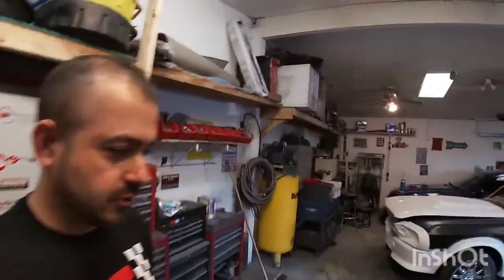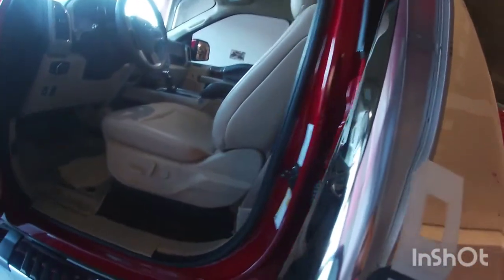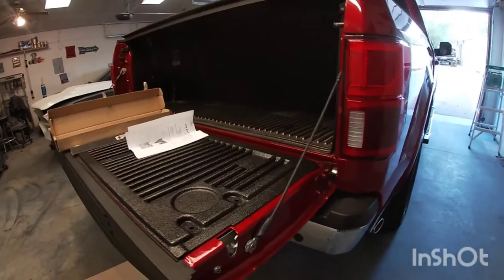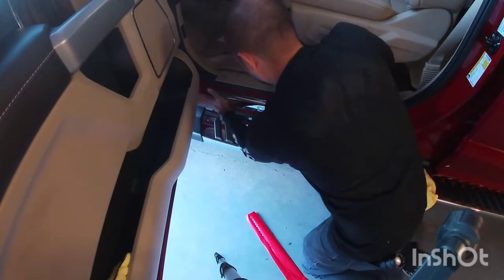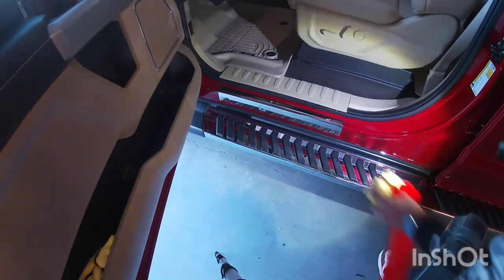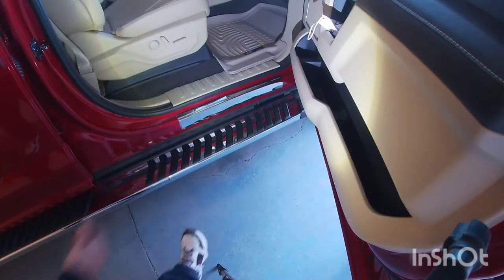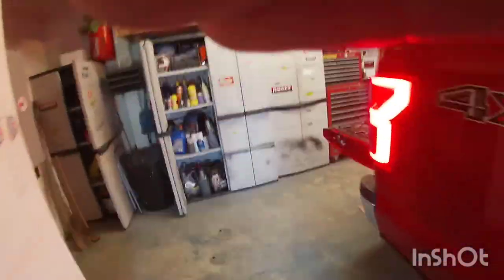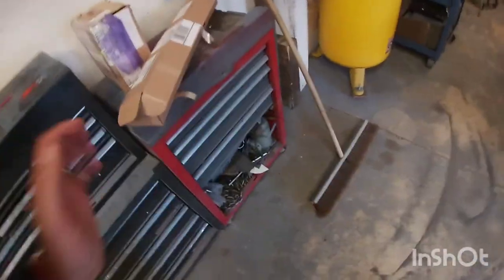2015-2020 Ford F-150 Door sill plate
Install of Ford door sill plates on this F-150